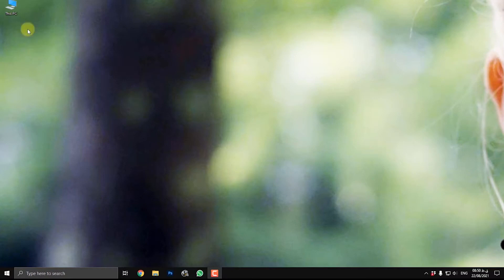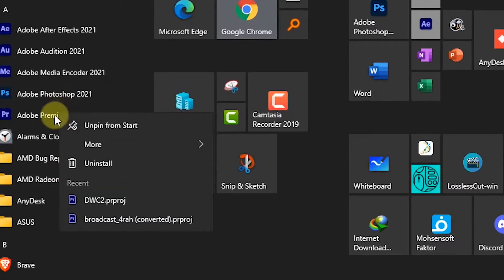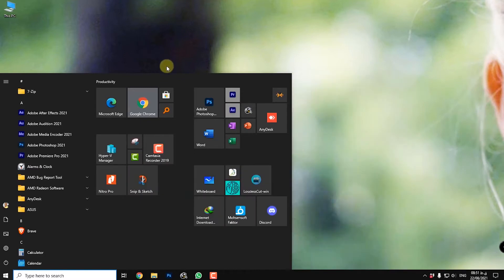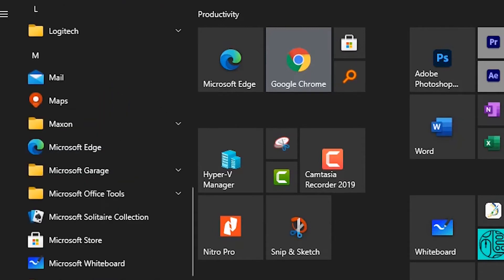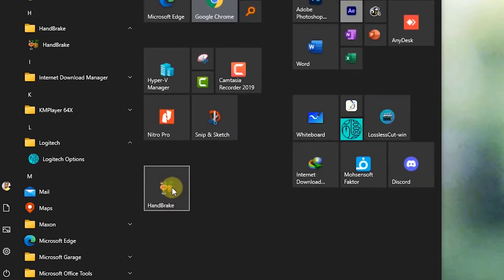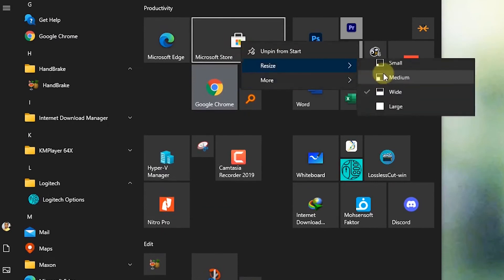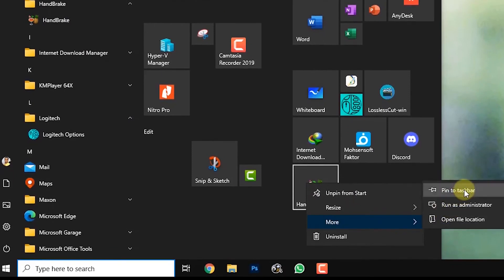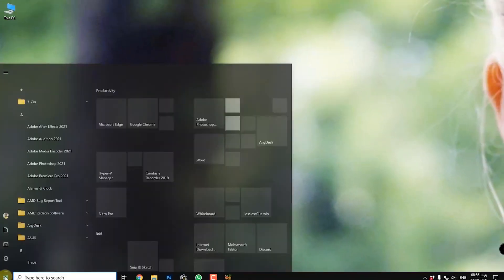Windows 10 - Add Application ICON to your DESKTOP, TASKBAR, and STARTMENU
We will find out All ways you can put applications Icons in windows.
We can add the applications Icons on the desktop so At the first of the video I'm going to talk about this subject and add two programs icons on the desktop as an example, then I start by telling you how you can add a program icon in the taskbar at the end we find out how to add programs icons in windows start menu and we will find out how we can create a program arrangement with our needs in windows start menu.
The way I'm telling to you is just for windows 10.
If you are a windows user you need to know how to customize the windows for yourself to work with windows fast and be comfortable while you are working with that.

I'm RezaSediq and in the Dr.Comp channel we will learn all of the things about computers as example we will learn windows 10 for beginners and after that, we will start learning how to install windows 10, we also learn useful tricks on this channel.

In this channel, I create tutorials on the playlist so that when someone wants to learn a course he or she can watch that course on my channel for free. I just create this channel to help all the people in the world can access different courses for free.

My other social channels:
drcomp
photoshop tutorial
learning windows10
windows
Microsoft Windows
Windows 10
windows11
learning windows 10
windows tutorial
tips and tricks
how-to videos
tips
tricks
computer tutorial
installing windows
PC tutorial
Microsoft windows tutorial
RezaSediq